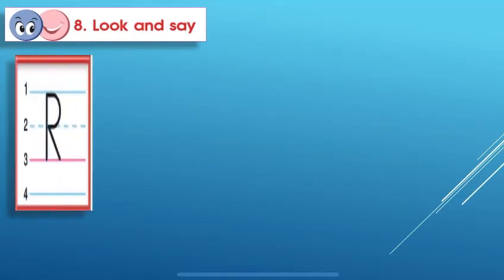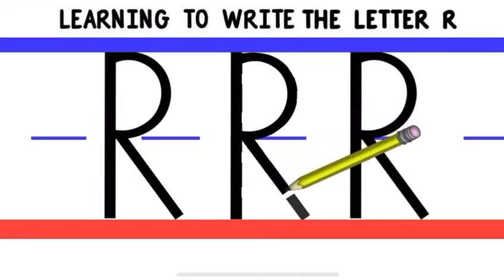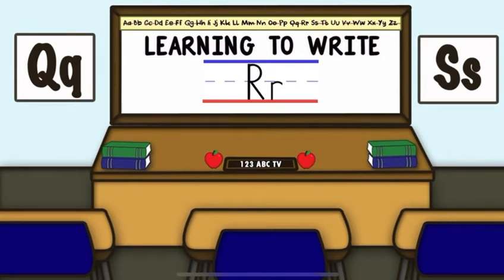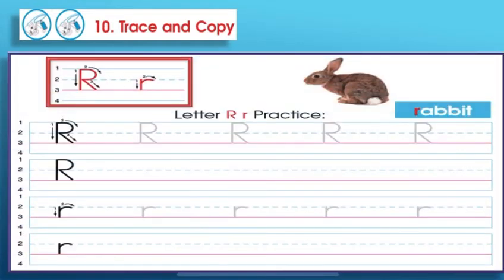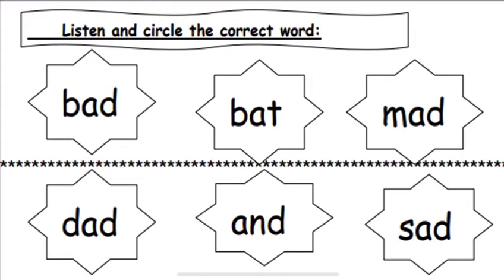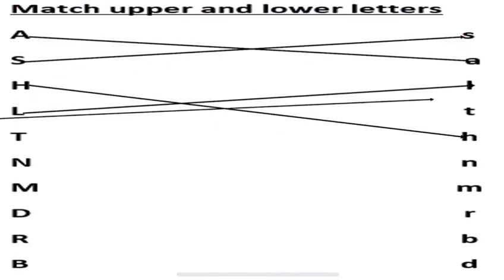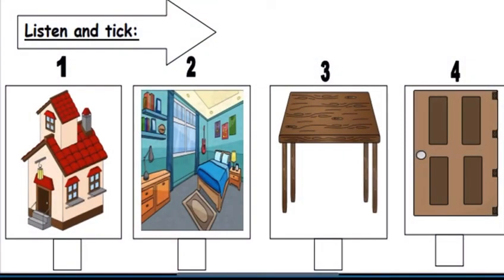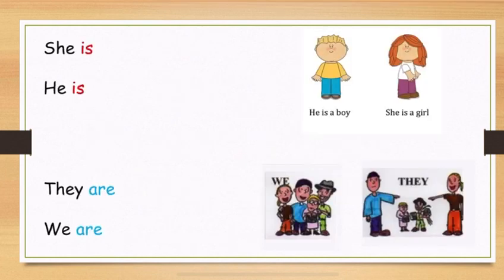Grade 1 Unit 4 lesson 4